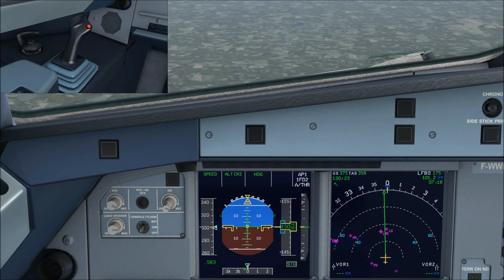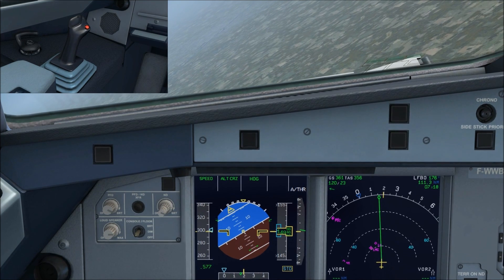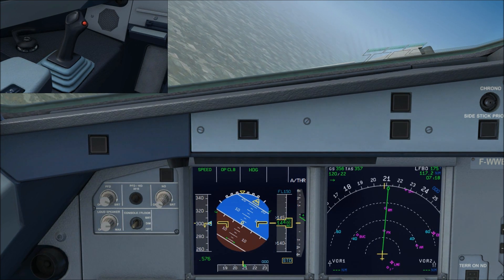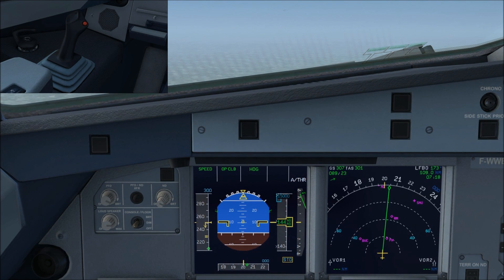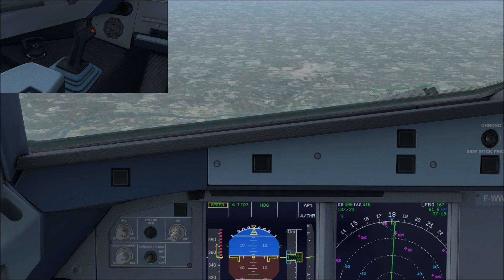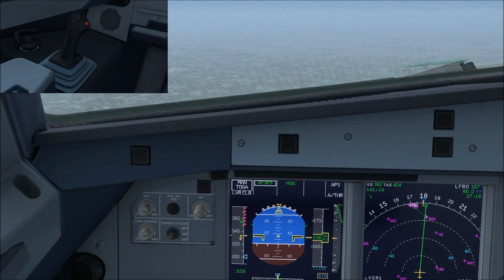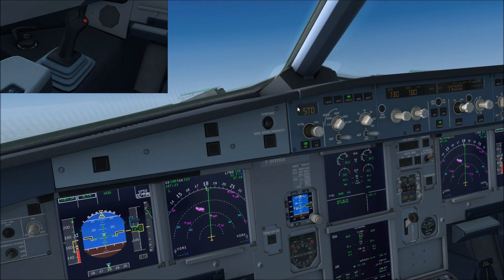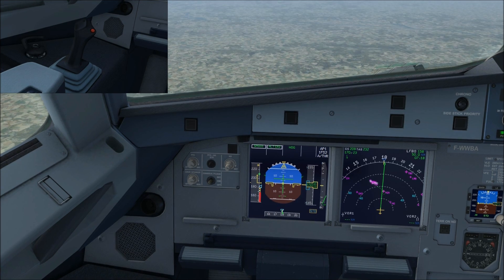Airbus X Extended FBW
This is a demonstration video of the FBW system of Aerosofts Airbus X Extended. Please note this is from the Beta version and as such is a work in progress. Some things have been corrected since this was created.